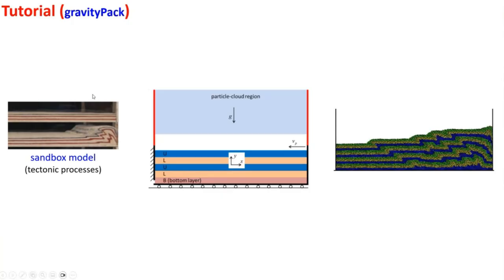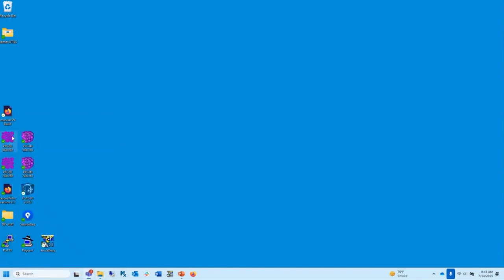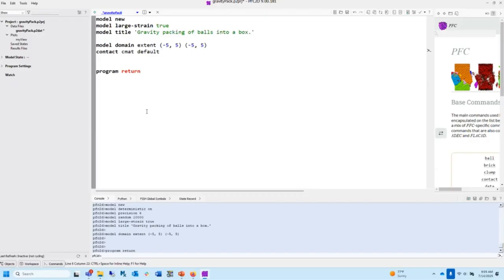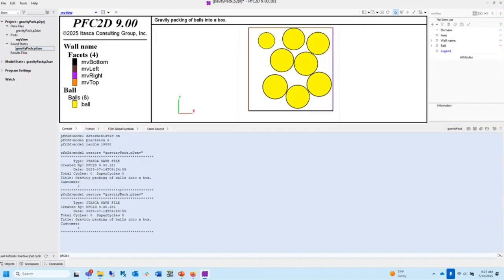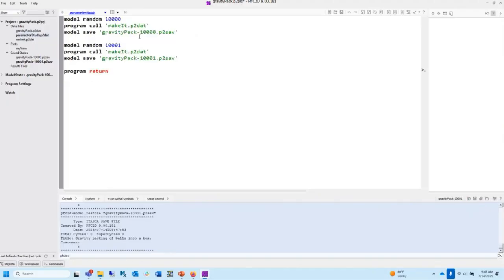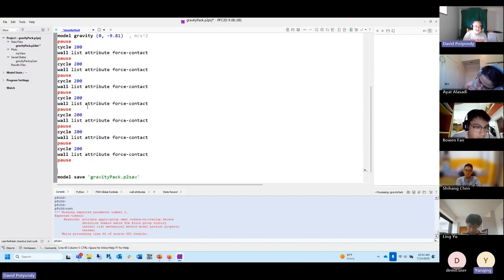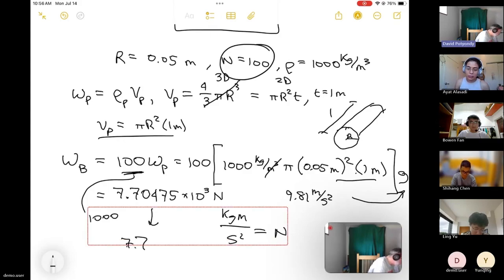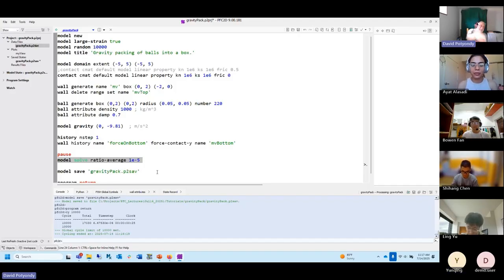PFC Lecture 4: Simulating Rock Mechanics - From Oedometer Tests to Bio-Cemented Sand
Lecture Series Background: The PFC Lectures were given by David Potyondy during the Summer of 2025 to five graduate students who are working in the rock and granular mechanics fields (the students are shown on slide 7). The intent of the lectures has been to bring them up to speed on the PFC codes (PFC2D & PFC3D) so that they could be used for their research work. I have been giving a PFC Training Course in one form or another since the release of PFC in 1995. I was a Professor at University of Toronto from 2004 to 2005, and during that time I turned the course into a graduate course called Micromechanical Modeling Using Discrete Element Methods that became the new PFC Training Course when I returned to Itasca. The course has evolved since that time. These lectures have allowed me to update and enhance the course. There are 16 3-hour lectures, each of which has a video of the lecture and a set of lecture materials. The lecture materials were added to as the lectures proceeded. The final set of materials are those that existed at the end of the lecture series. They have not been organized into coherent single units. The data files used PFC2D/PFC3D version 9.00.181 and will probably work with future versions as well but may not work with older versions.

If you wish to use PFC for serious research work, then these lectures are for you. They have not been edited.

PFC Lectures (Summer 2025) materials:
Note - the zip file is 1.4 GB.

Topics covered in Lecture 4:

Learn how to build, equilibrate, and analyze a granular material “sandbox” model in Particle Flow Code (PFC), Itasca’s discrete element software for geomechanics, structural geology, and granular flow. In this in-depth training video, we start from a simple 2D box of particles settling under gravity and progress to concepts directly relevant to tectonic sandbox experiments, oil and gas exploration, and silo and hopper design.

You will see how to:

• Define a PFC model domain and create walls to form a box using consistent SI units.

• Generate particles with a specified size distribution and control stochastic behavior using random seeds for reproducible simulations and parameter studies.

• Apply gravity, damping, and solve-to-equilibrium tools (force ratio average) to reach static equilibrium before further loading, and visualize particle velocities to confirm a stable state.

• Monitor and plot wall forces over time, then compare the simulated bottom-wall load with the theoretical particle weight to validate your model.

• Introduce friction and explore load transfer and force chains that redirect vertical load into sidewalls, a key mechanism behind silo wall pressures and load arching.

• Use bonded/contact models to simulate cementation and create synthetic rocks, enabling odometer and unconfined compressive strength (UCS) tests within the same PFC framework.

• Script and modularize your PFC project for material studies, automatic snapshots, and efficient, repeatable workflows.

Along the way, the instructor connects numerical results to real-world experiments: physical sandbox tectonic models with colored sand layers, granular hysteresis and creep under cyclic loading, and the classic silo experiment where sand arches to the walls instead of loading the base like a fluid. These examples highlight why discrete element modeling in PFC is essential for engineers and geoscientists who work with granular media, from reservoir-scale deformation to silo and hopper design.

This training is ideal for:

• Geomechanics and rock mechanics engineers
• Structural geologists using sandbox models
• Mining and civil engineers dealing with granular flow and silo loads
• Researchers and students learning discrete element modeling (DEM) with PFC